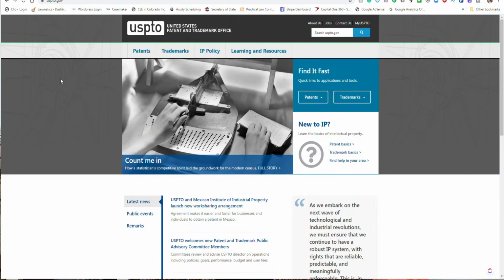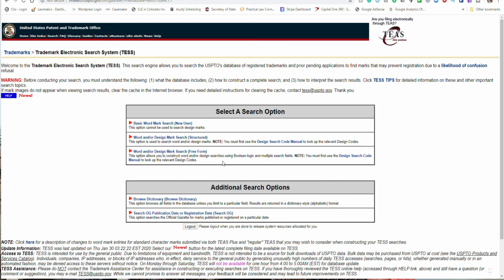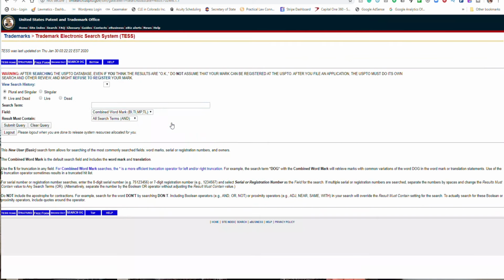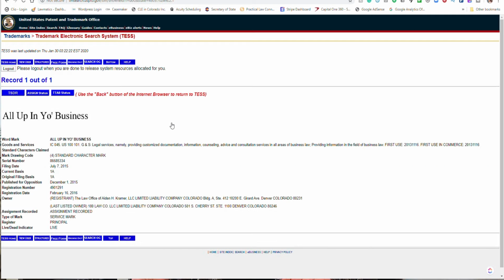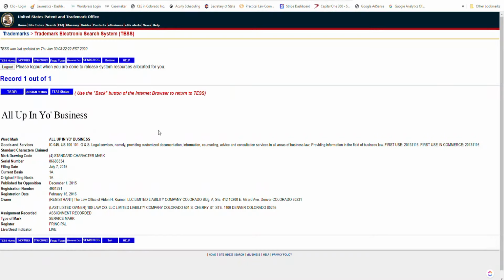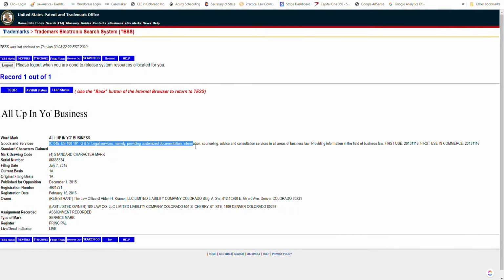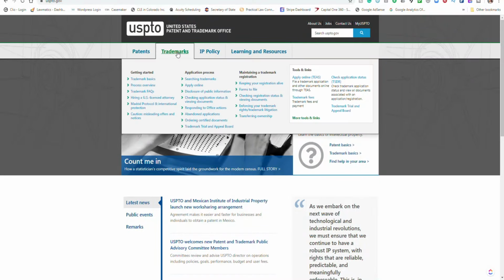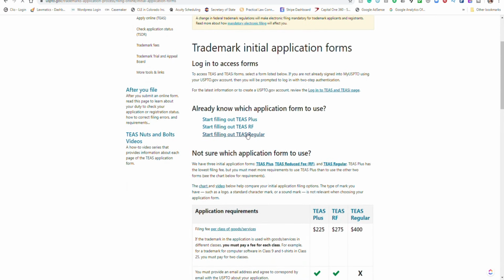How to Trademark a Name and Logo | Trademark Registration Process & Intellectual Property Rights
Get more information on how to trademark a name. Learn about how to trademark a name and logo including the trademark search and the trademark registration process. Learn how to protect your intellectual property rights.

Want my step-by-step trademark method that will teach you how to trademark a name and logo WITHOUT a lawyer in just 7 days? Check out BRANDISH: DIY Your Trademark Application today

Get serious about protecting your brand and business. Check out Brand Bombshell, our all-inclusive trademark registration package.

Get lawyer-drafted and Aiden-approved contract templates for your business from the CEO Legal Loft.
We do not respond to legal questions submitted by email or through our website unless you schedule a consultation or are already a client of 180 Law Co. Please do not send any confidential or personal information to us by email.

If you are not a current client, you acknowledge that we have no obligation to maintain the confidentiality of any information you submit to us via email, unless we have already agreed to represent you or we later agree to do so. Thus, we may represent a party adverse to you, even if the information you submit to us could be used against you in a matter, and even if you submitted it in a good-faith effort to retain us.

for more info on our services and pricing.

Want more All Up In Yo' Business? Become a member for special access to members-only videos, live streams, live chats, behind the scenes, and MORE!
Ready to open a bank account for your new business? Novo makes it incredibly easy. You can apply online in minutes with or without an EIN. And the best part, it's totally FREE. No monthly fees, no minimum balance requirements, free ACH transfers, and more.

Use our DIY tool to form your LLC today! I’ve partnered up with a GREAT company, Legalinc., to provide a super-easy and budget-friendly way to set up your own LLC in any state!
I use VidIQ & TubeBuddy to optimize this video and my channel. And for reals, I *love* them. I may get a small cut if you buy their products.

The information provided in this video should not be construed or relied on as legal advice for any specific fact or circumstance. Its content was prepared by 180 Law Co. LLC, with its principal office located at 1580 N. Logan St., Ste 660, PMB 92925, Denver, CO 80203. This video is designed for entertainment and information purposes only. Viewing this video does not create an attorney-client relationship with 180 Law Co. LLC or any of its lawyers. You should not act or rely on any of the information contained herein without seeking professional legal advice.

All Up In Yo’ Business® is a registered trademark of 180 Law Co. LLC.